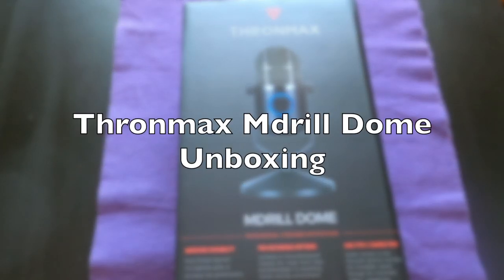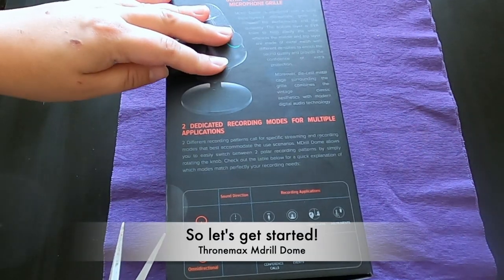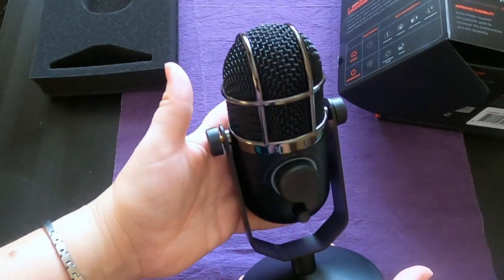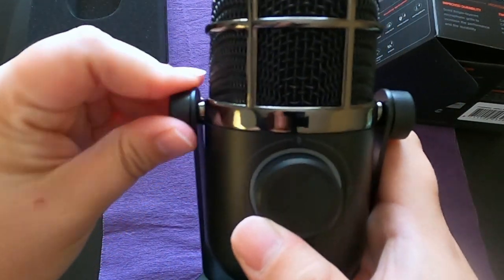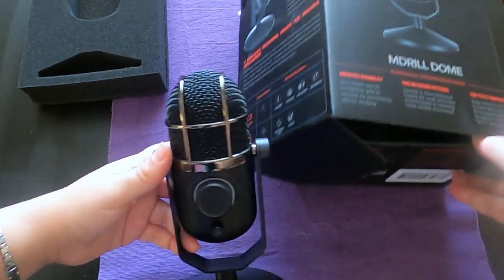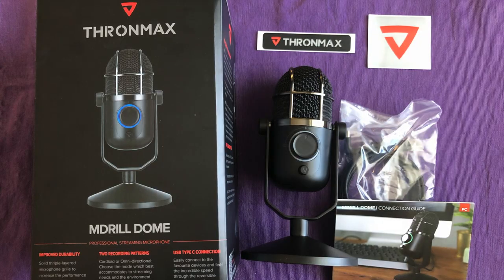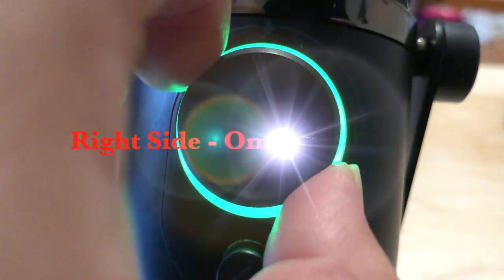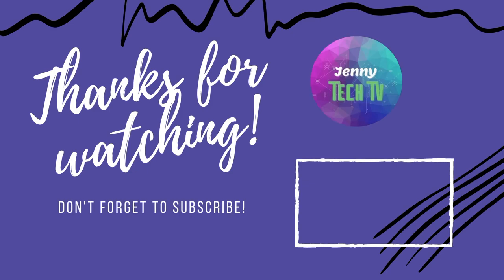Thronmax Mdrill Dome Unboxing and Mic Test - USB Microphone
This is about Thronmax MDRILL DOME  - Unboxing plus sound test
Microphone Unboxing / Opening. This is a USB Microphone for streaming, doing voice-overs, and for conference calls and other events. Two recording patterns.
Video made by Jenny Tech & Media/Jenny Tech Tutorials & Co

Better Microphone: Blue Yeti USB Microphone.

📲    Geeky Adore by Jenny (Jenny Tech & More) is all about:
Tutorials, Tech reviews, unboxing videos, lists & gaming. I want quick and easy tutorials that people will find helpful. Tech products, social media, digital, or services. In the future, you will see more tutorials, tech reviews, product-specific videos, lists/top 10, and game reviews.

👇 My Make Money Online Tips & Tools👇
📌 Make money with this: Create your own Koji profile!

Language: English